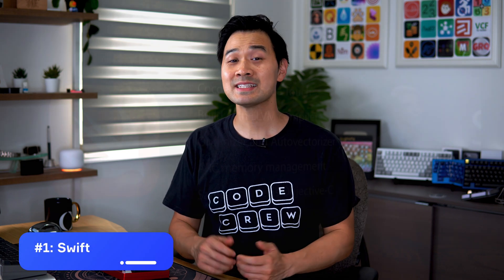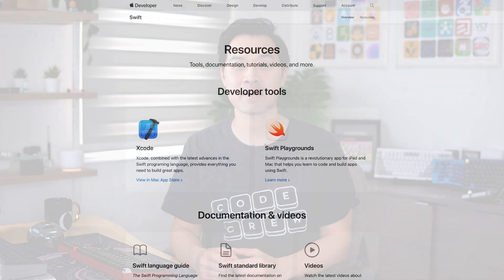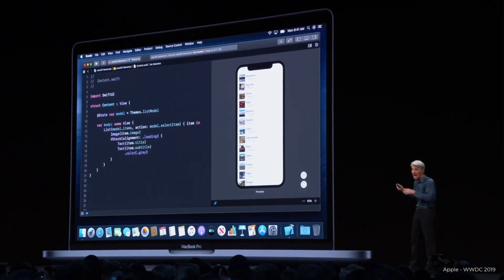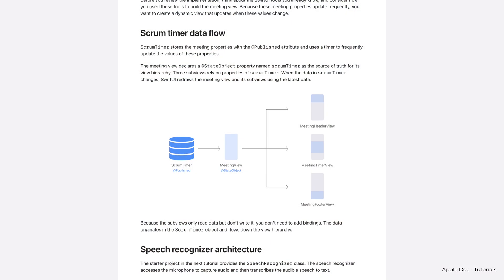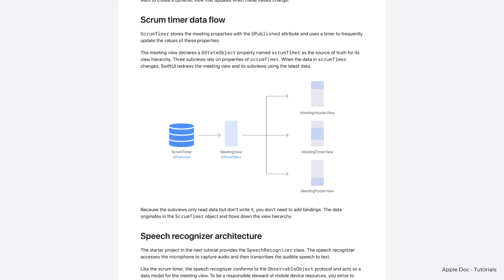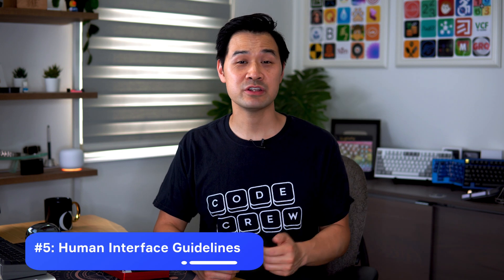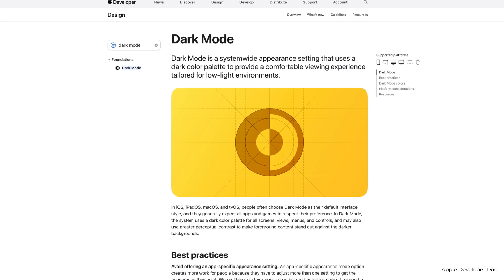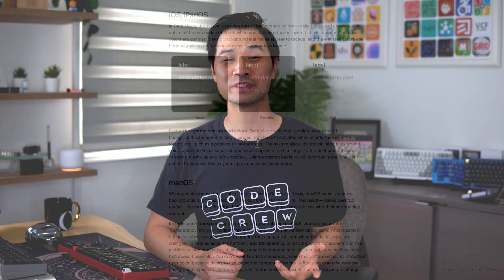5 Future-Proof iOS Development Topics You Should Learn!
If you keep these 5 timeless iOS development topics in mind when you embark on your app journey, you’ll build your skills on a solid foundation that will serve you well:

Timestamps:
00:00 Intro
00:20 Swift
00:58 SwiftUI
01:50 Data Flow
02:26 View Composition
03:07 Human Interface Guidelines
03:50 Outro